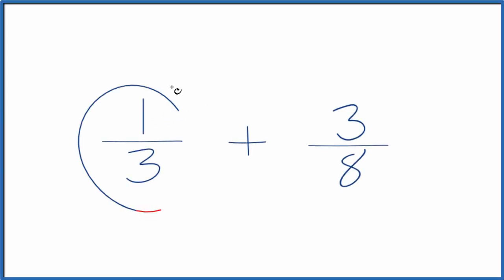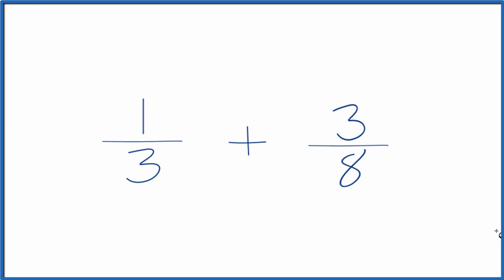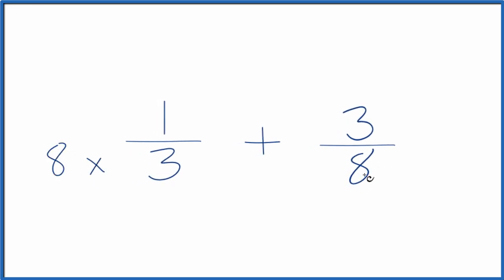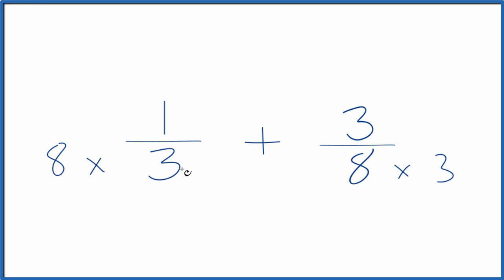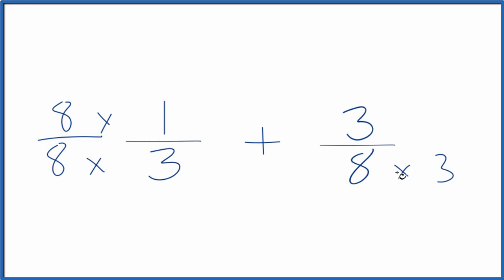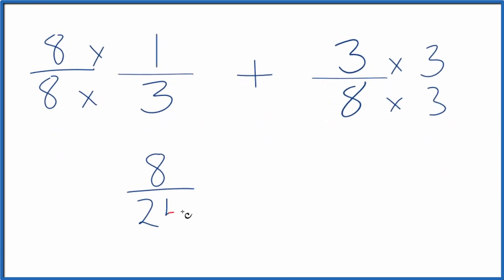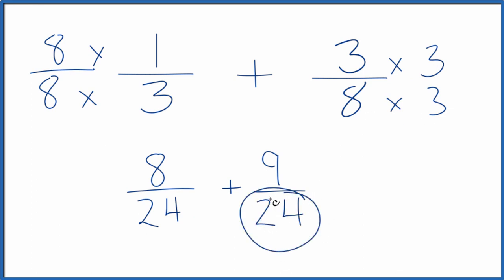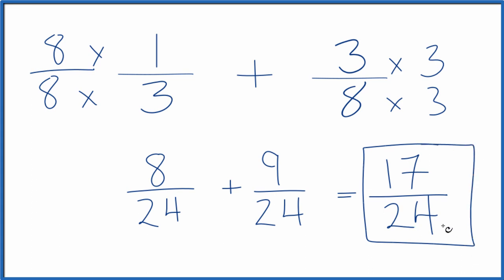How to Add 1/3 + 3/8